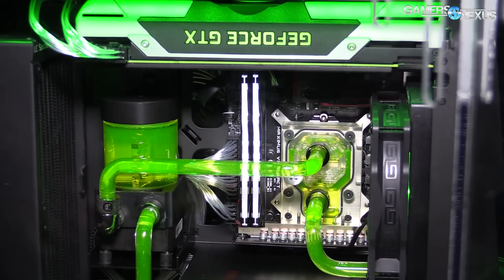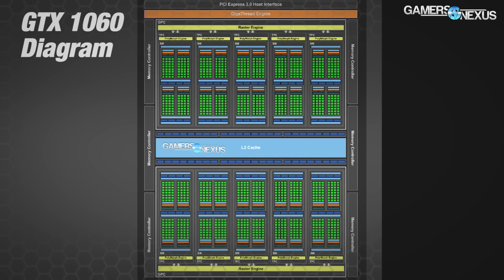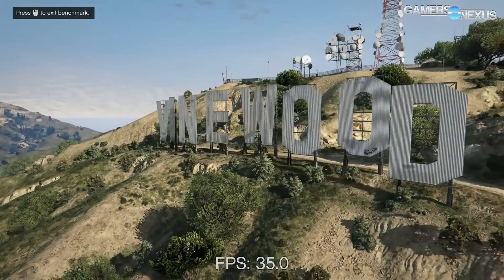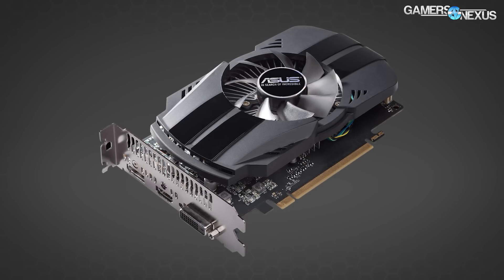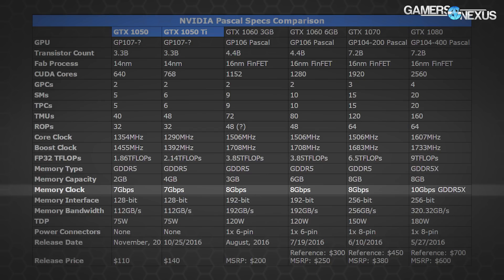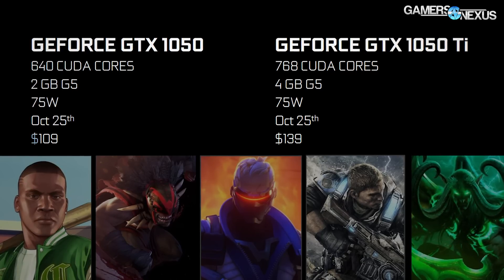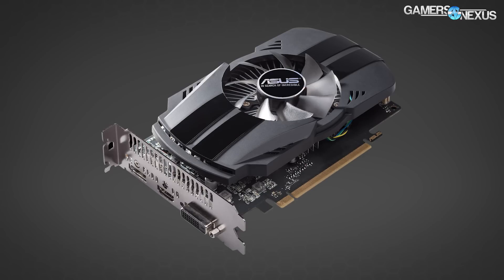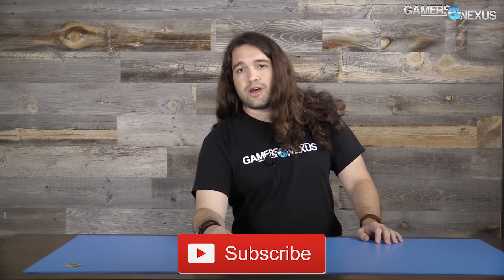GTX 1050 & GTX 1050 Ti Official Specs, Price, Release Date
The NVIDIA GTX 1050 & 1050 Ti GPUs have been officially announced. In this video, we cover GTX 1050 vs. 1050 Ti specs, prices, and release dates, and also talk specs vs. the GTX 1060 cards.